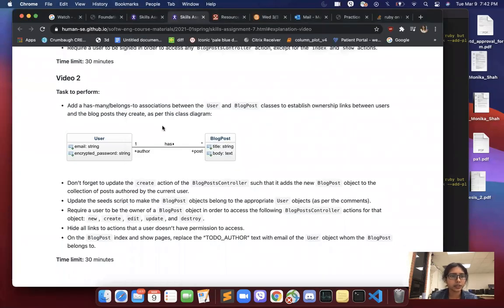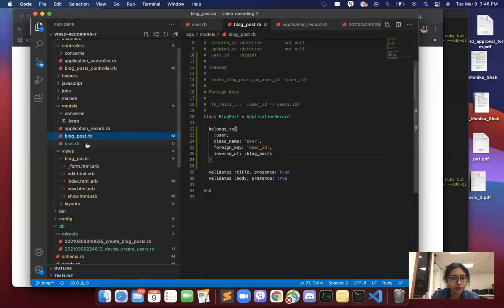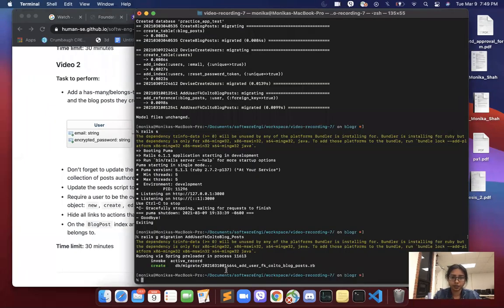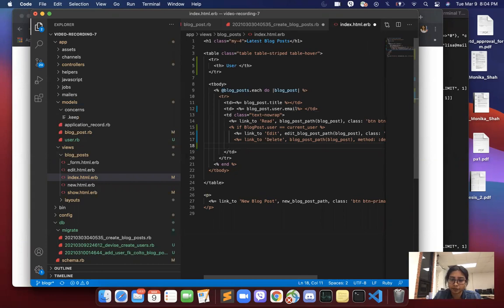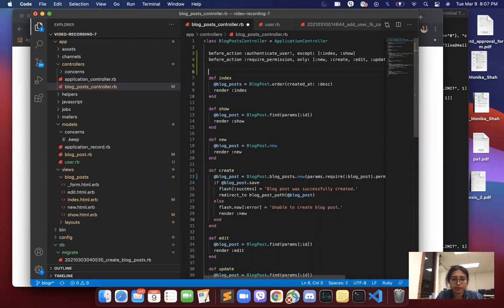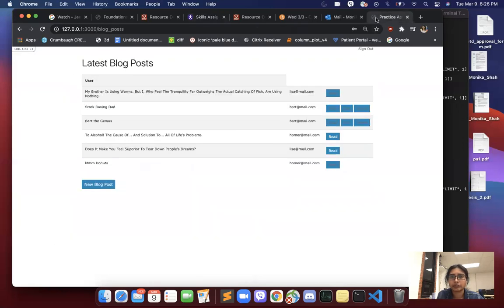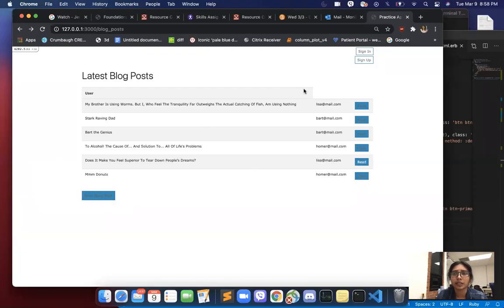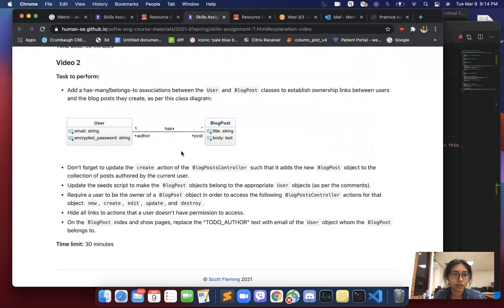Video Recording 7-II, Software Engineering